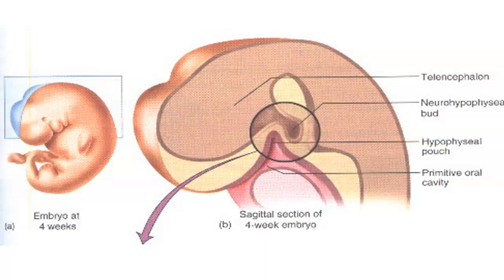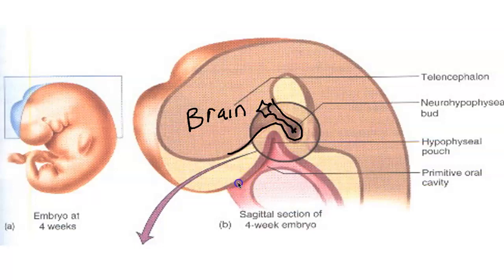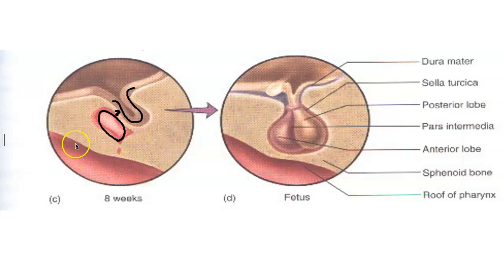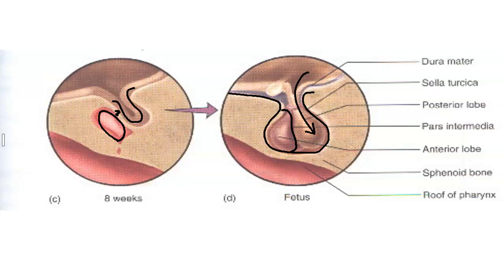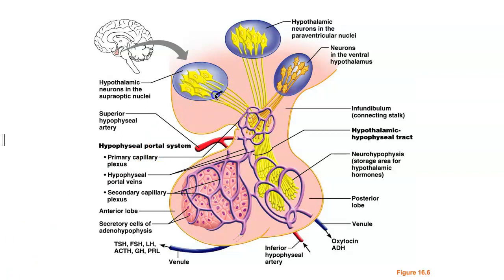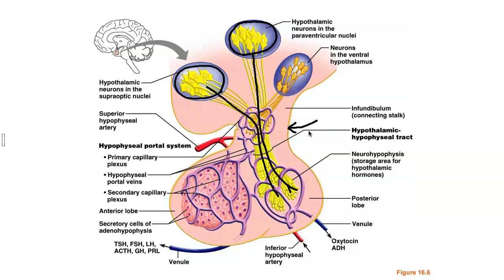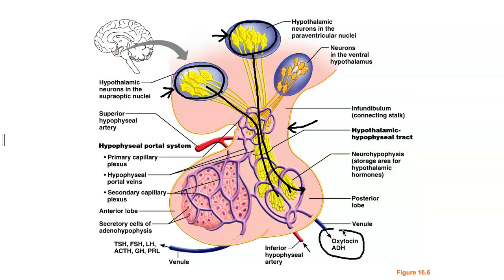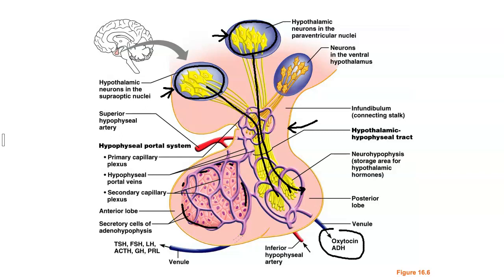Basic development and anatomy of the pituitary gland